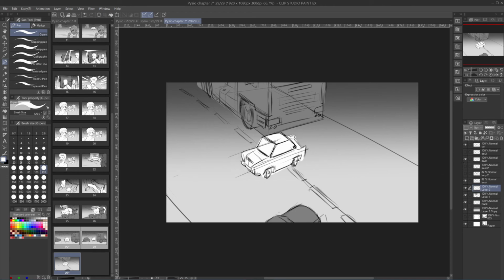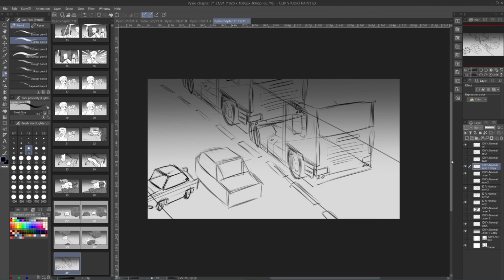Storyboarding Part 1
Here's a quick video showing how I go about storyboarding my latest work - The Appointment. WHat could possibly go wrong?